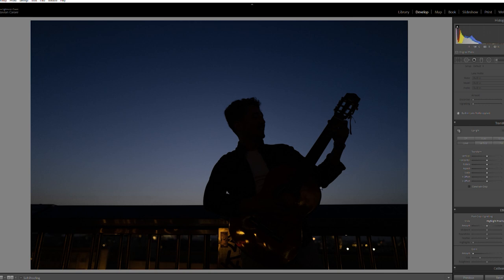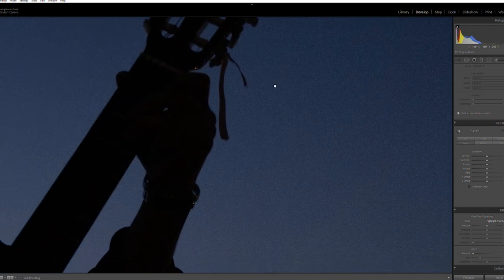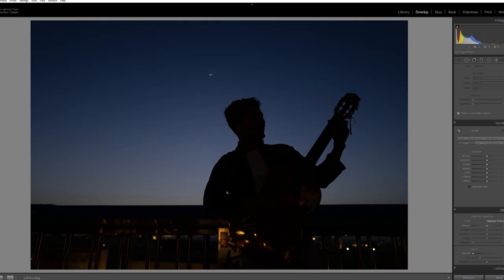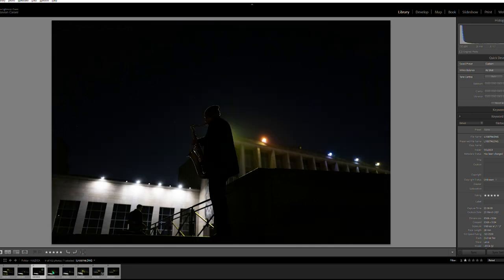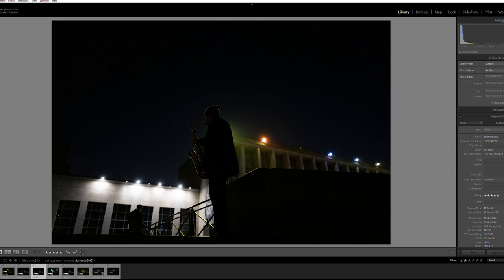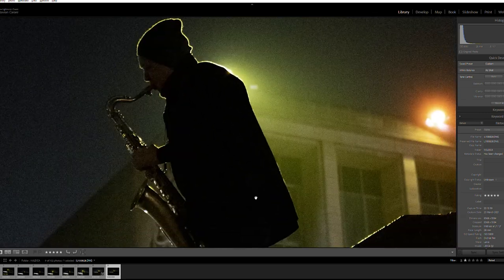LEICA Q2 - Low light performance and STREET photography video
Curios about @LeicaCameraGlobal  Q2 low light performance ? In this video I share pictures taken at different ISO values so you can judge yourself how it performs. For the second part of the video join me for two night time street photography walks in Brussels, on a rainy and on a dry night. What are the challenges that you face when you are doing street photography at night ? Would love to hear your thoughts !